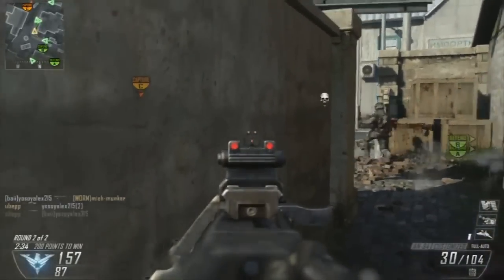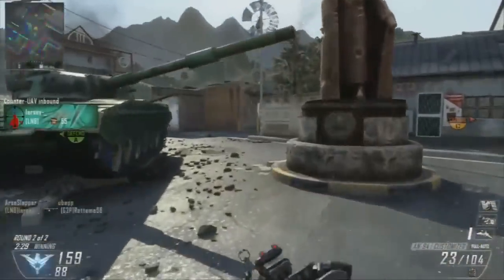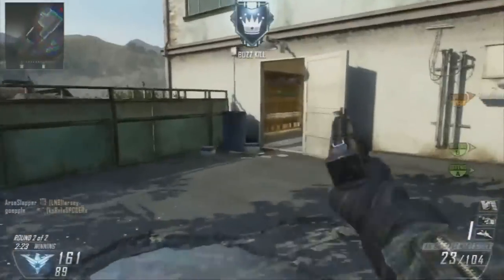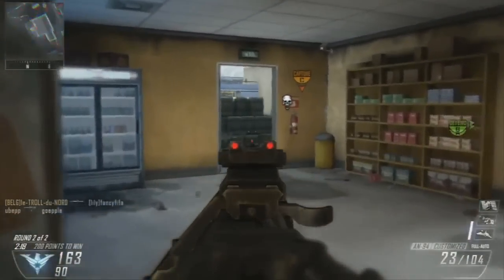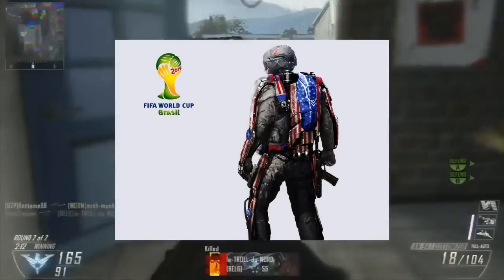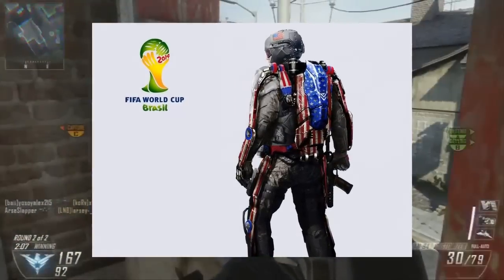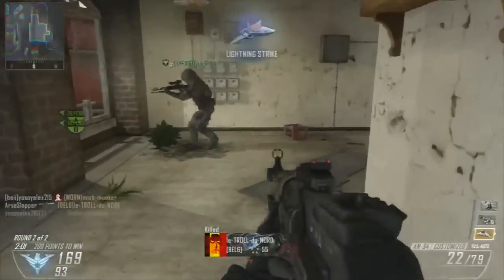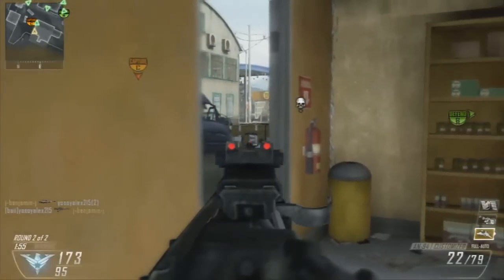COD ADVANCED WARFARE MULTIPLAYER - EXO SUIT CAMOS (Gun Camos/Exo Suit Camos)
My channel is aimed at providing the YouTube Gaming community with the latest Call of Duty Advanced Warfare News, including CoD: Advanced Warfare multiplayer information which includes the latest information regarding multiplayer weapons/guns, killstreaks, perks, maps and much more.